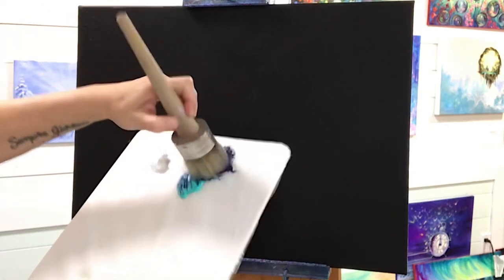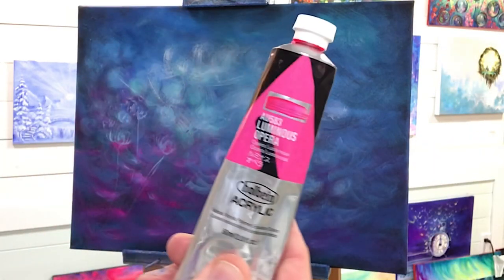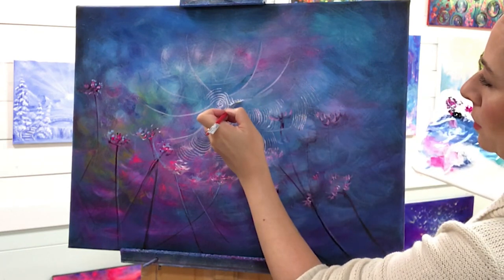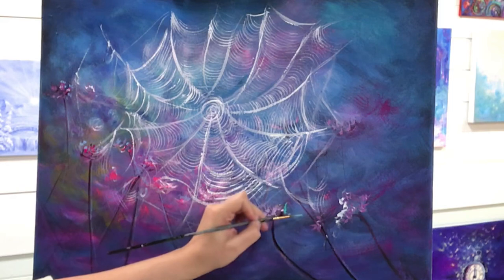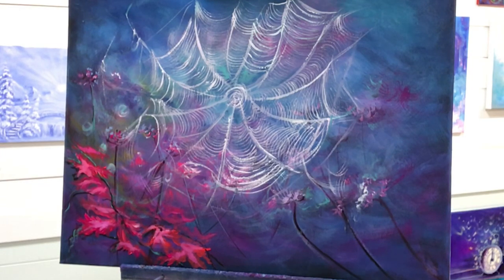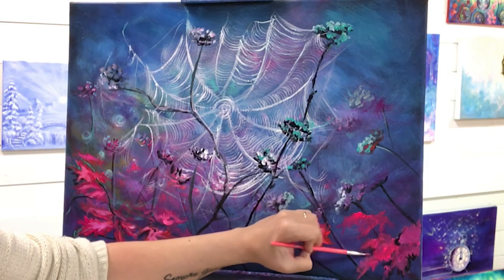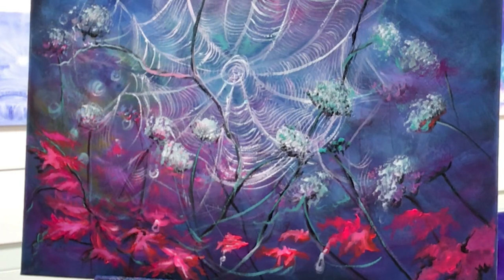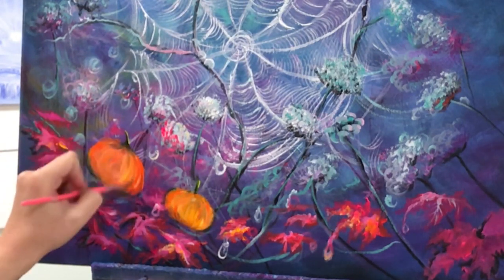ACRYLIC PAINTING SPIDERWEBS 🕸 PUMPKINS 🎃 FALL LEAVES 🍁 DEW DROPS💧 STEP BY STEP TUTORIAL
Hi everyone! Welcome back to my channel☺️ This is an acrylic painting tutorial of a spiderweb with dew drops, fall leaves and pumpkins🎃  I’ll show you Step By Step how To Paint this on a 16x20” black primed canvas using the following colours and brushes:
White
Turquoise
Neon yellow (2 kinds) pink, rose, red
Phthalo blue
Black
Liner brush
Fan
Wisp fan
Filbert
Mop brushes
Round chalk brush for background